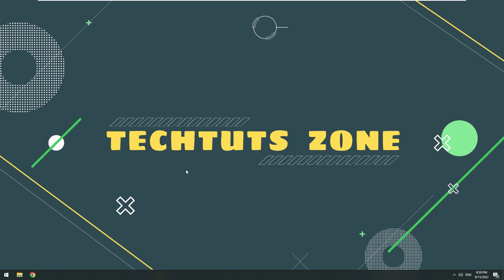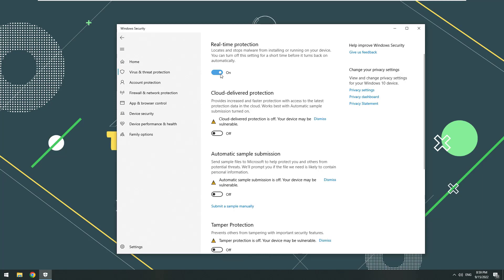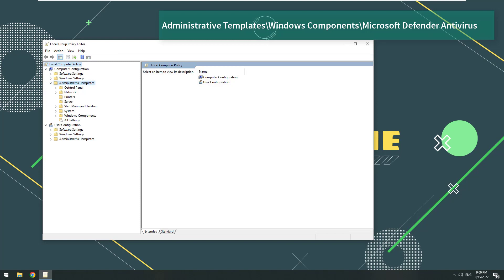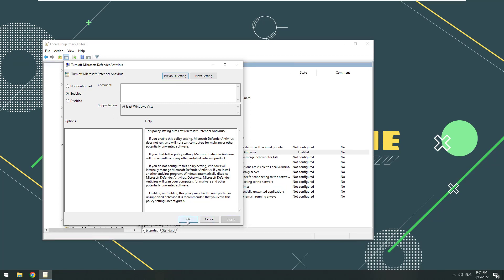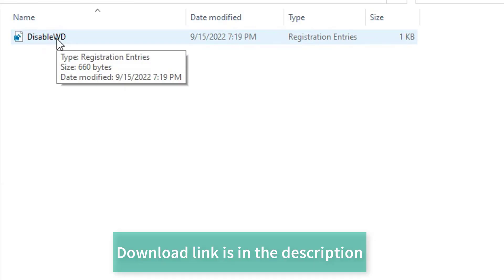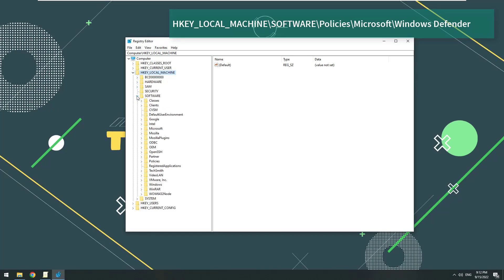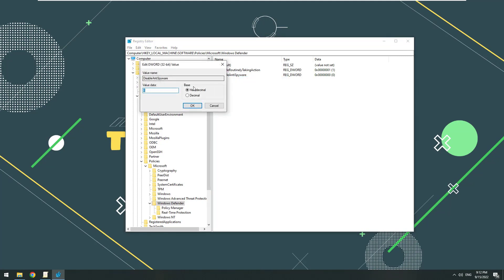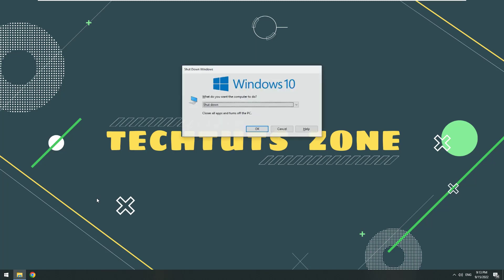Disable Windows Defender in Windows 10 | Turn off Windows Security 100% Working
Do you want to permanently Turn off Defender antivirus protection in Windows Security in Windows 10? Follow these steps to temporarily turn off real-time Microsoft Defender antivirus protection in Windows Security.

Windows Defender (now called Windows Security) continually scans for malware (malicious software), viruses, and security threats. In addition to this real-time protection, updates are downloaded automatically to help keep your device safe and protect it from threats.
But for some reason you need to turn off windows defender, please watch my video.

Have fun.

turn off real-timeprotection in windows 10 real-time protection off windows 10 malicious software security threats tamper protection malware disable windows defender turn off windows defender antivirus microsoft defender 2022 lastest fix windows defender how to disable windows security how to turn off windows security